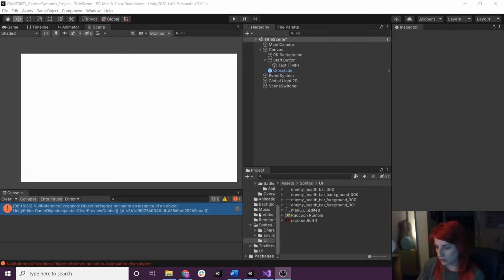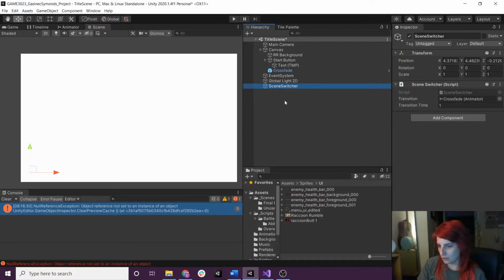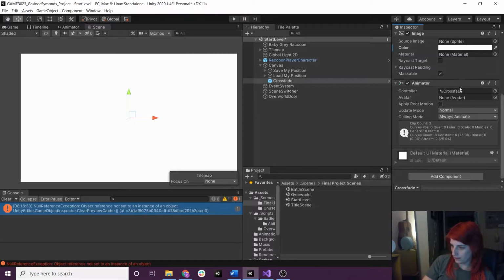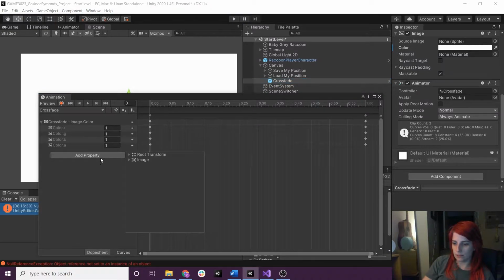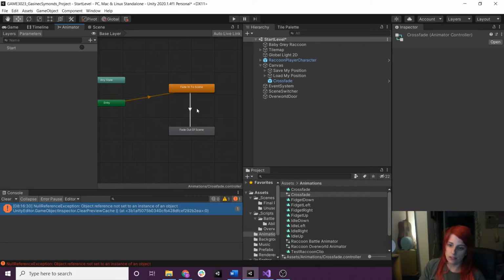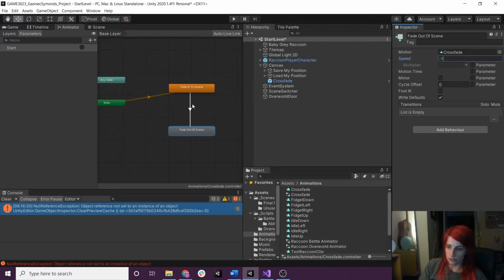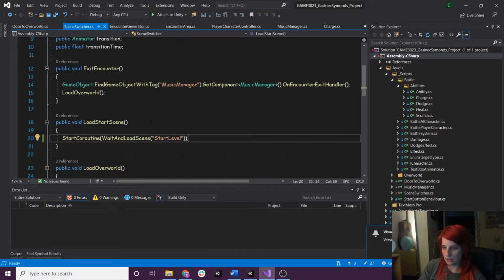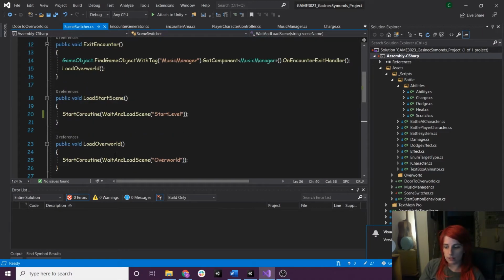Scene Crossfade Transition in Unity (bonus Code Maintainability Rant)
This week I realized that I done played myself.